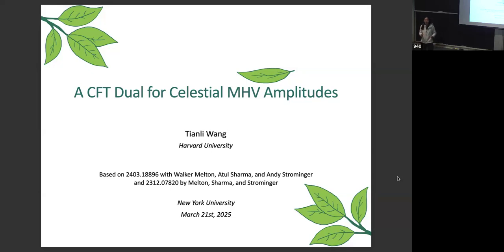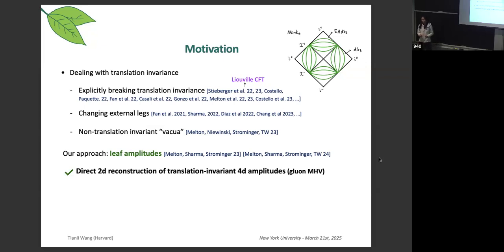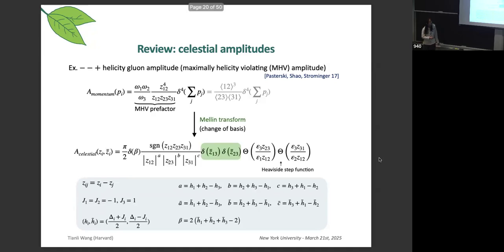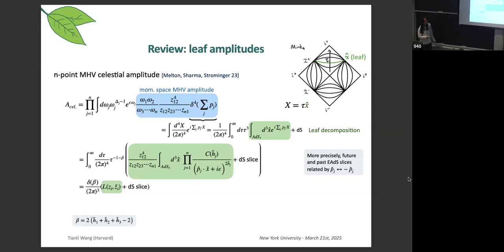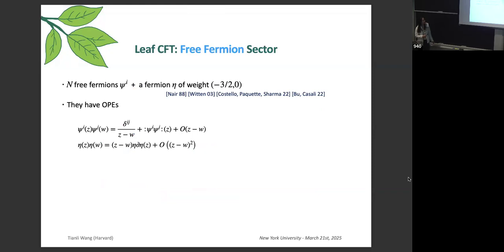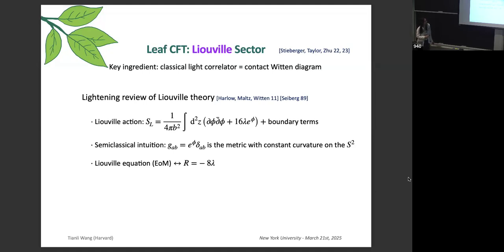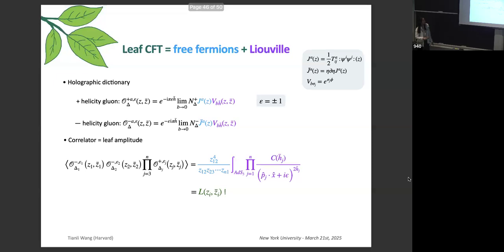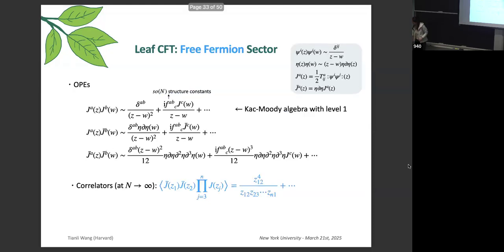Informal HEP Talk - A CFT Dual for Celestial MHV Amplitudes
Tianli Wang, Harvard University

Abstract: I will talk about a 2d CFT dual we constructed for 4d gluon MHV amplitudes in flat space, based on the papers 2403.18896 and 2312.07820. I will start with reviewing relevant basics of celestial holography, in particular, the challenges of understanding the role of translation invariance in the CFT dual. Then I will discuss the central object in my talk, leaf amplitudes, which are smooth functions that bridge usual (singular) flat space amplitudes and our simple CFT dual. I will then introduce the CFT dual, whose correlators reproduce gluon MHV amplitudes. It comprises two sectors, one with free fermions that give a current algebra, the other being Liouville theory. The key step is to show correlators of light operators in the semiclassical limit of Liouville theory are scalar contact Witten diagrams.